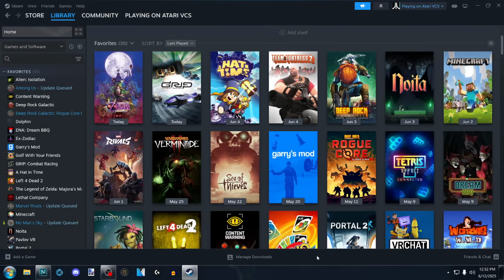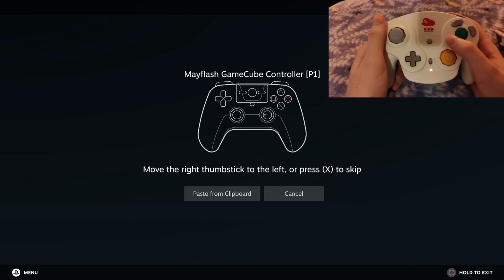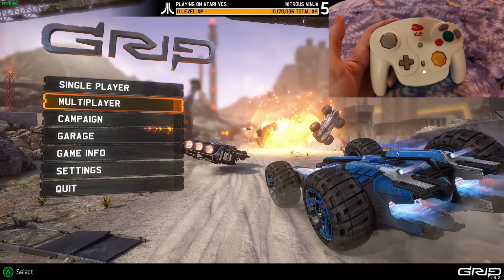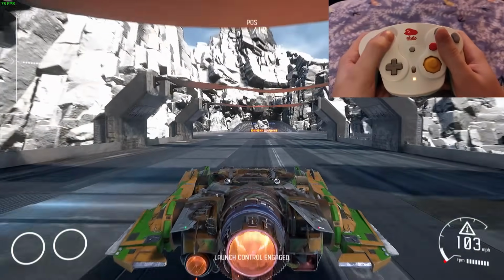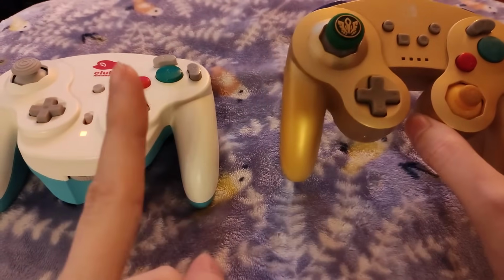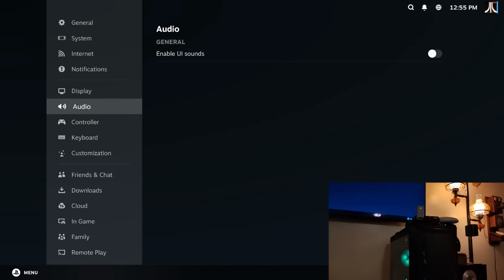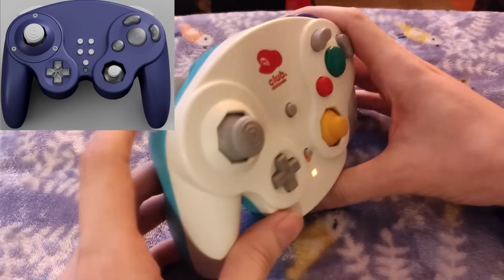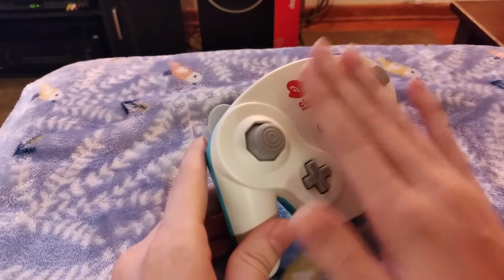WAIT, is Valve about to OFFICIALLY support the GameCube Controller!?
THEY FIXED IT! After all the issues we've been having over the last few years with the absolute joke that is Steam Input 2, Things are not only finally starting to work again, but is it possible we might actually get proper support for such an old controller? I mean it is still an extremely relevant controller with the launch of the Switch 2 and it's joke of a GameCube controller, plus some exciting new community projects in the works!

Anyway, Here's the bindings as of this video for the Beta branch of Steam: